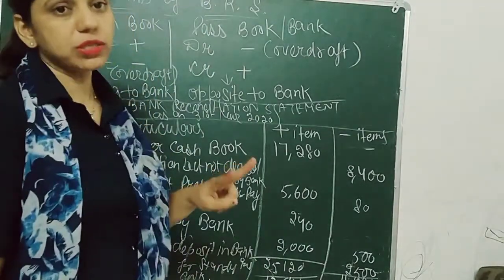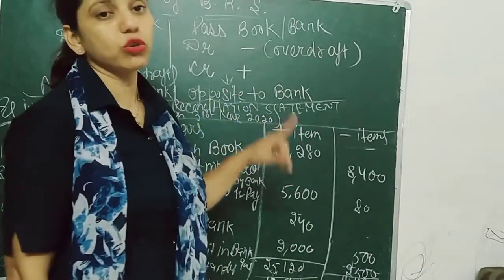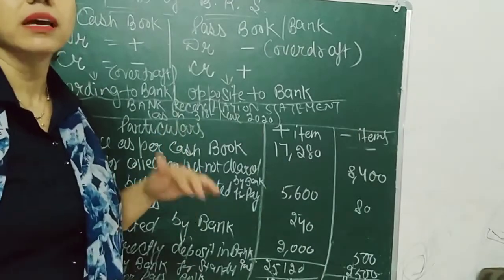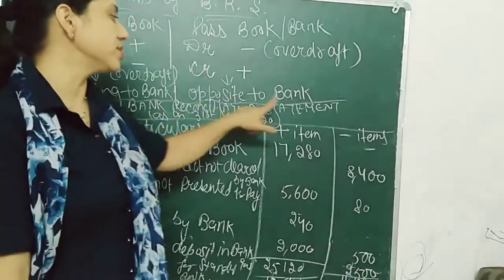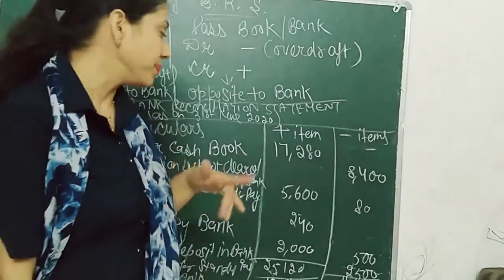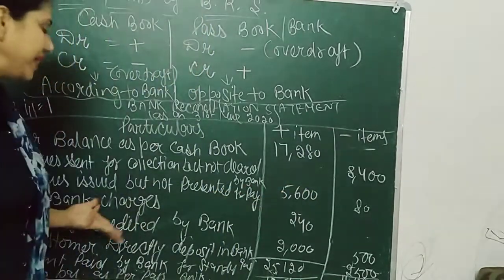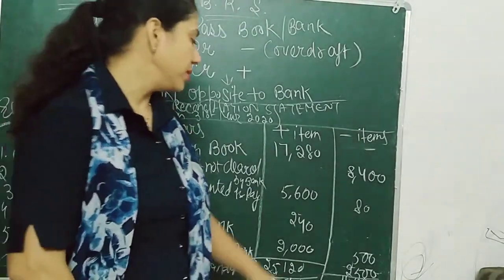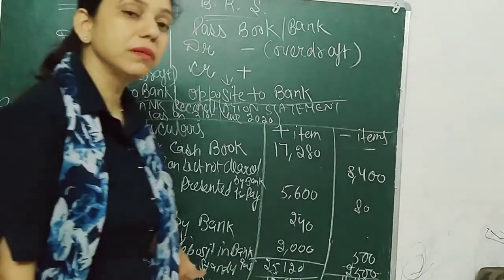PREPARATION OF B.R.S WITH DEBIT BALANCE OF CASH BOOK,Class-11